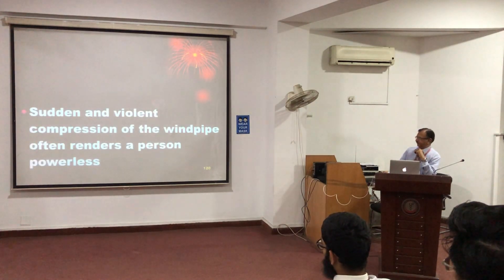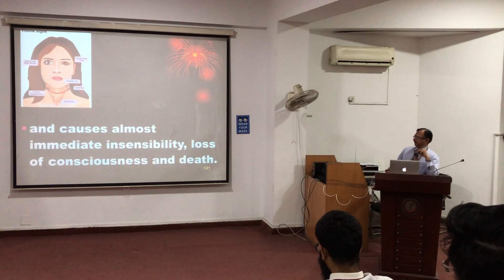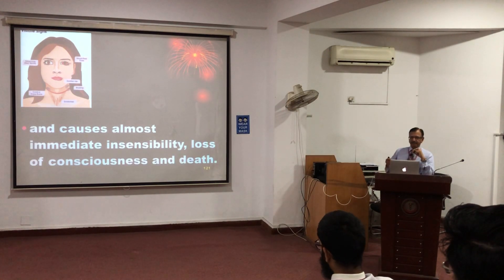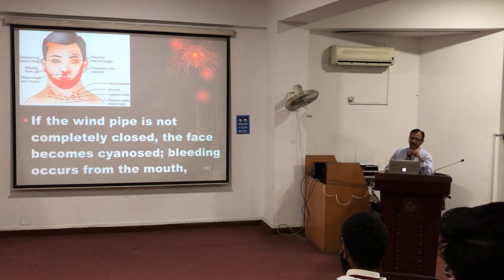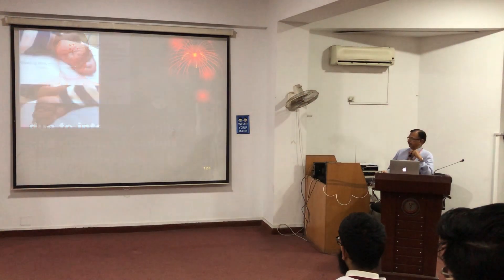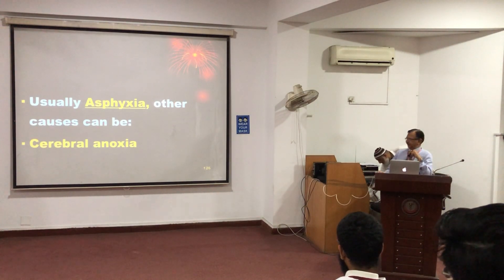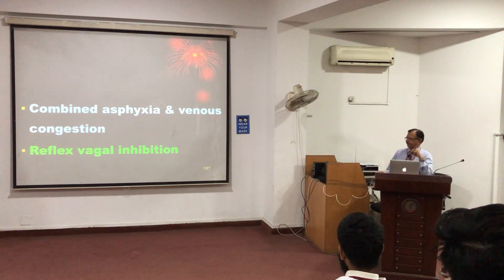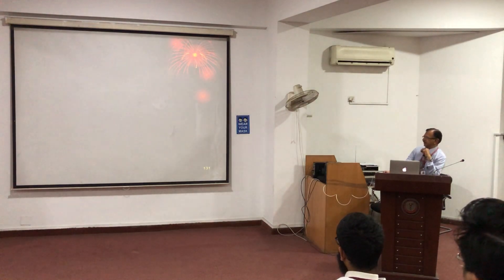49. SYMPTOMS IN STRANGULATION-BY DR JAVED IQBAL KHOKHAR